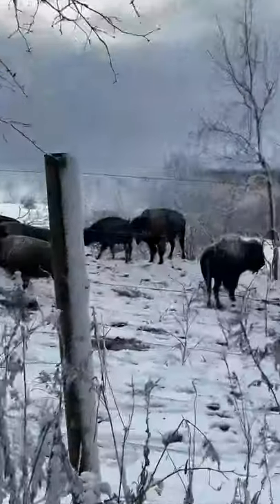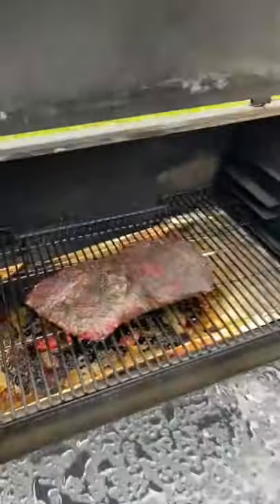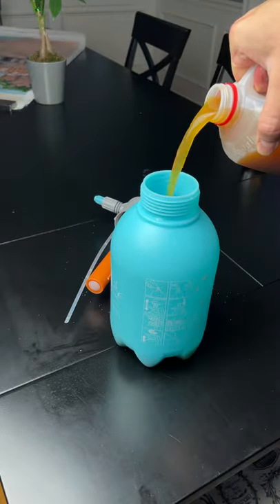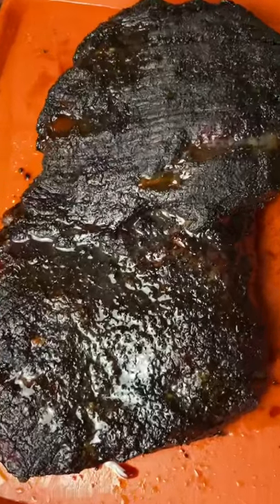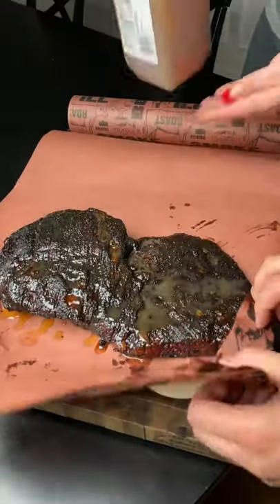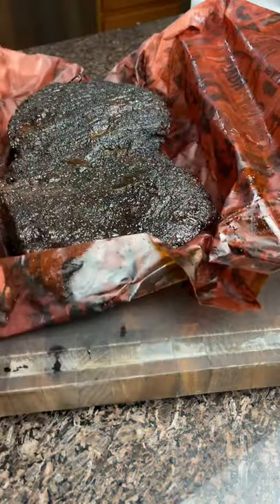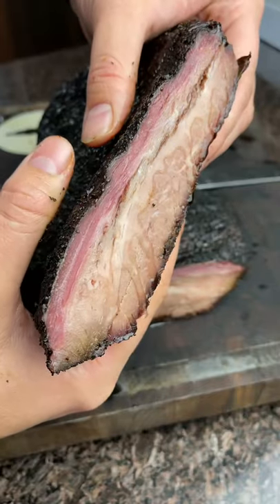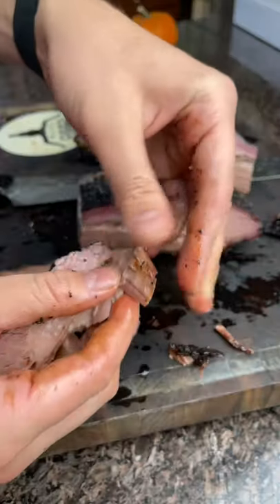Exotic BBQ?! Bison Brisket